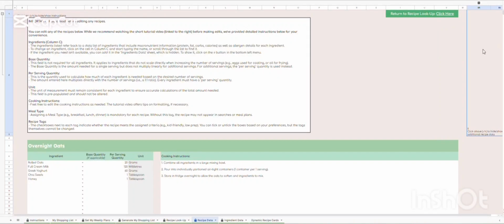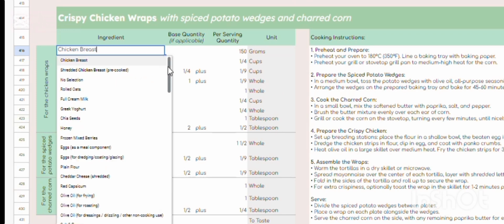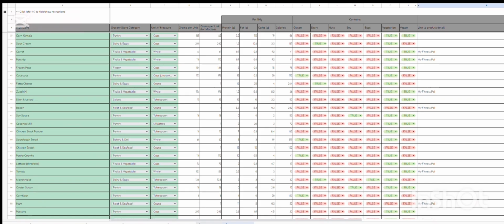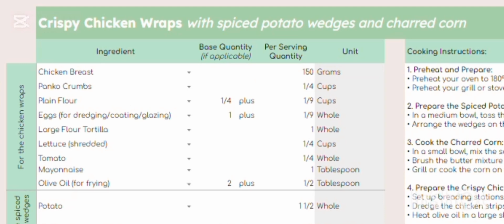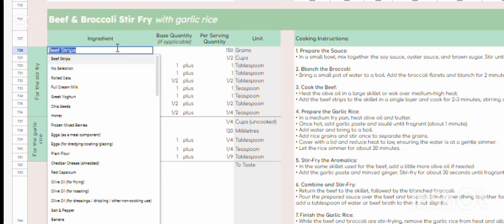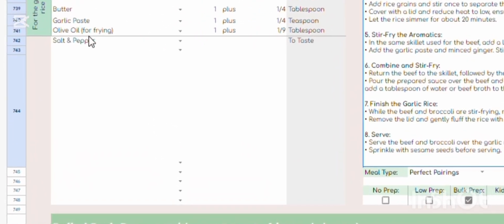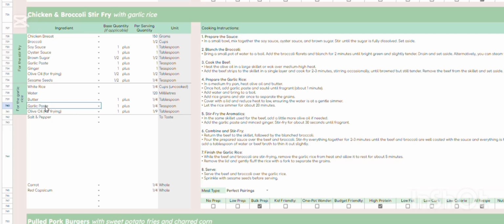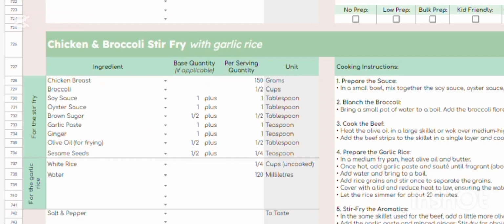Editing Built-In Recipes within PLANit Meals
A short tutorial video to demonstrate how to edit any of the built-in recipes within PLANit Meals.